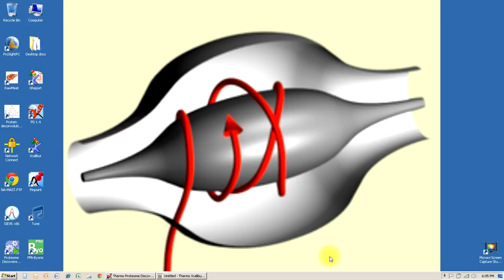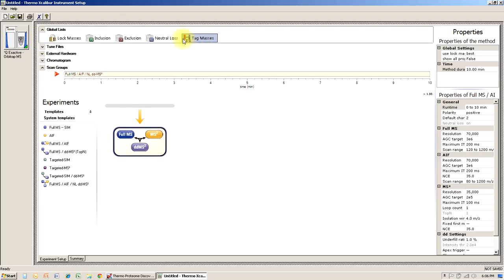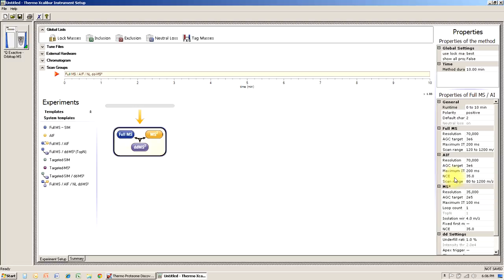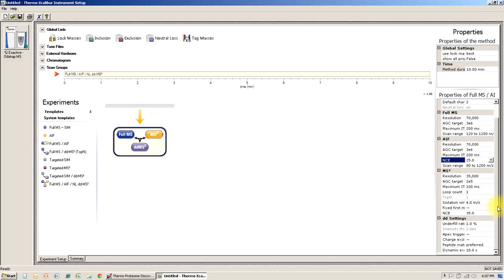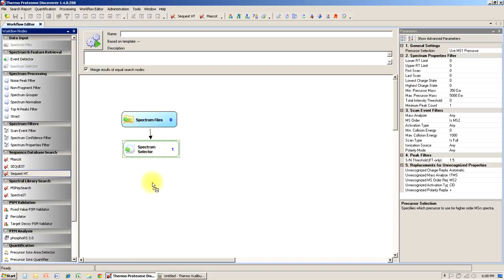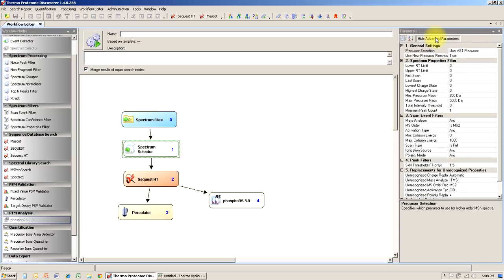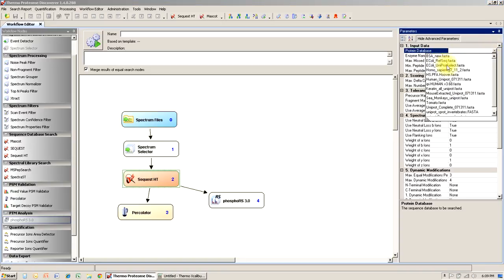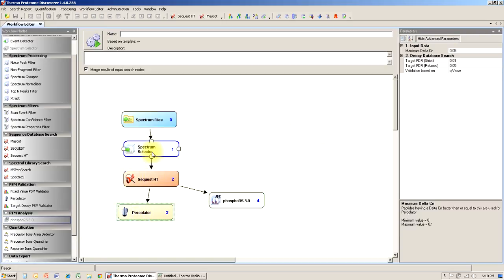QE Settingh Neutral loss for phospho proteomics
Metabolomics and Proteomics on Q exactive orbitrap LC-HRMS/MS